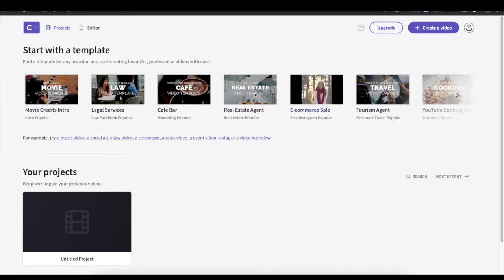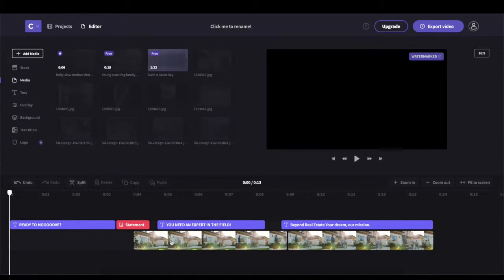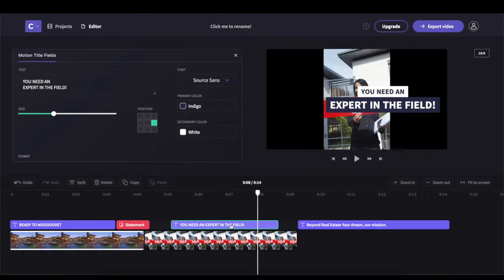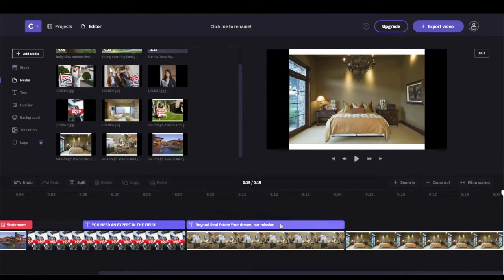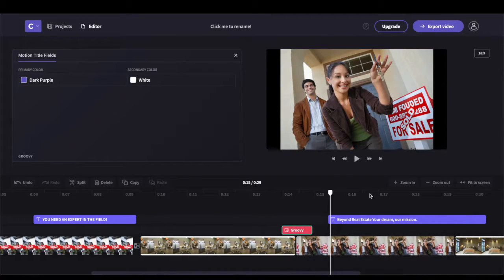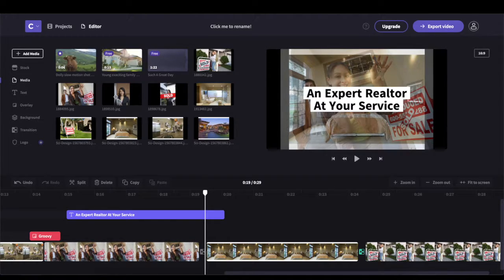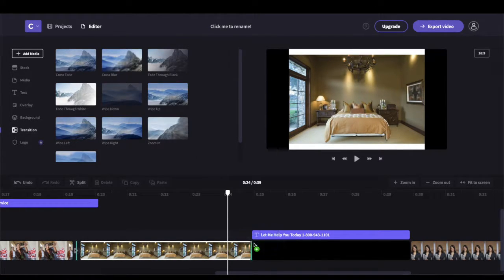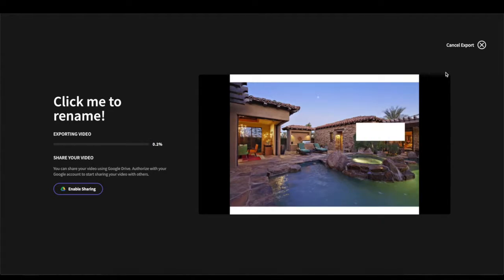Using ClipChamp To Create Videos For 🚨 Name Tag [VideoPlayingNameTag]🚨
Clip Champ is a great online video editor that allows you to make great videos for social media, name tags and more!

Don't have a name tag that plays videos or pictures?